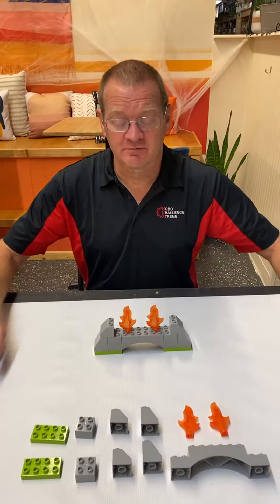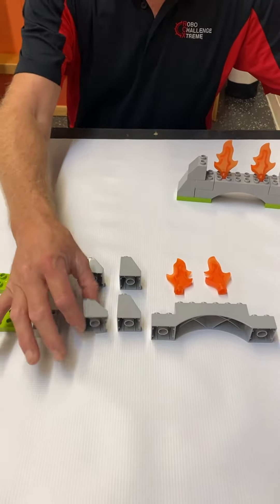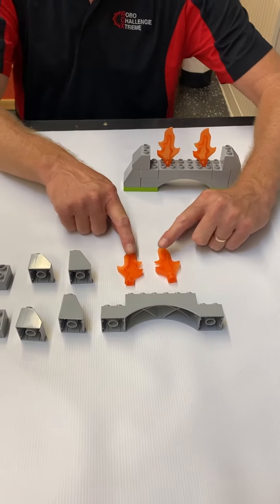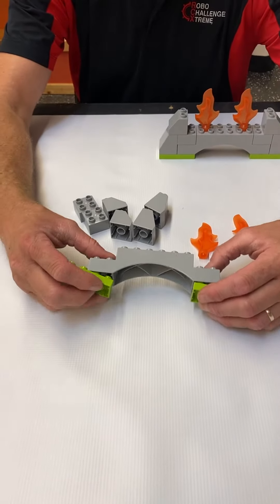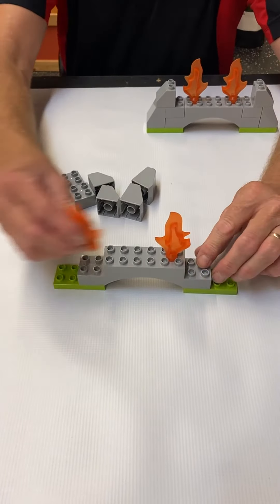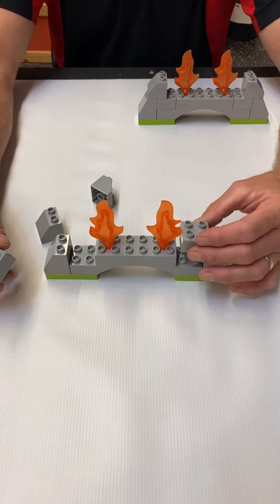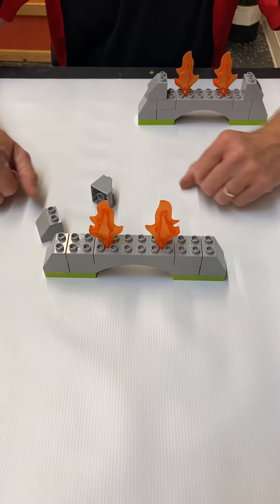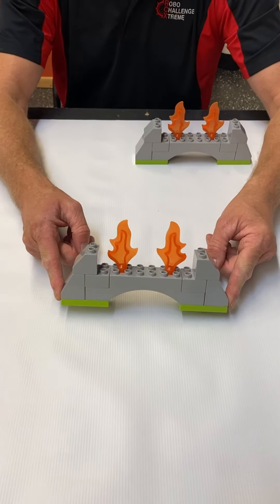Dinosaur World Rescue, Bridge construction video.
This video shows you how to construct the Bridge mission object.